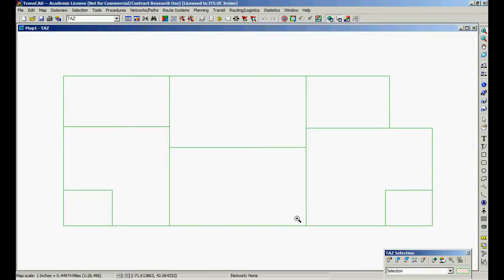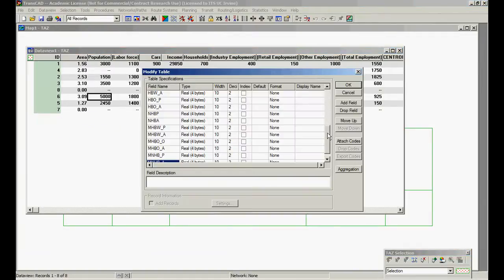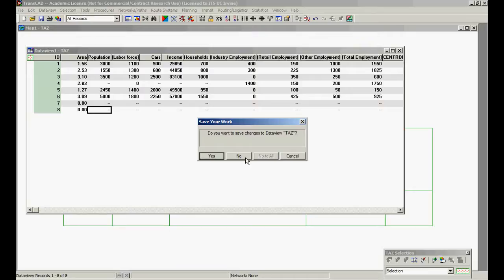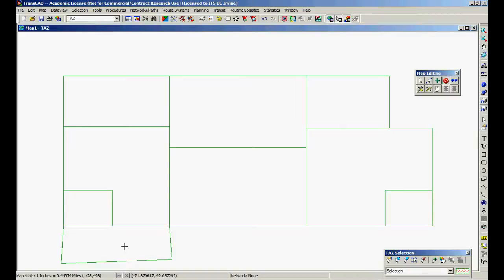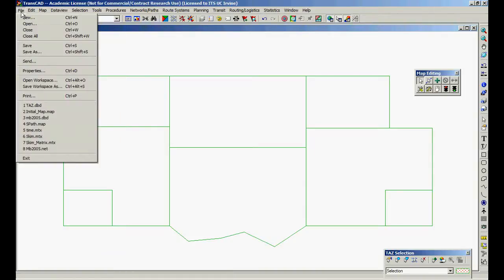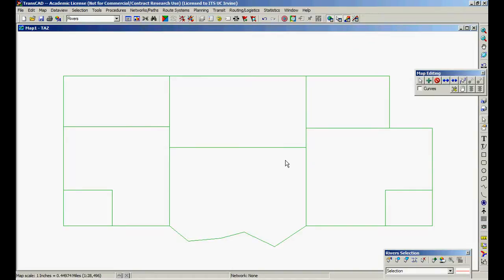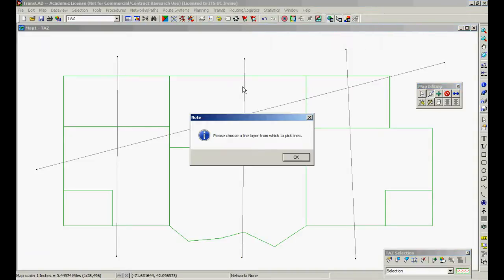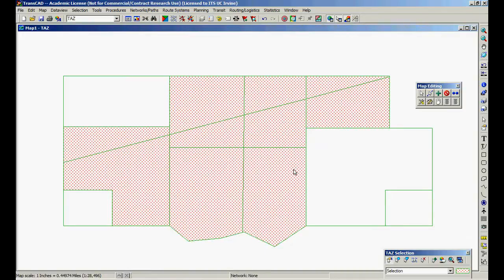Editing Area Layers in TransCAD 5.0